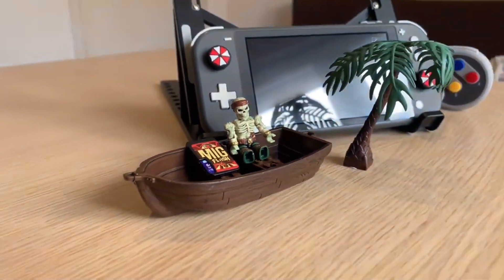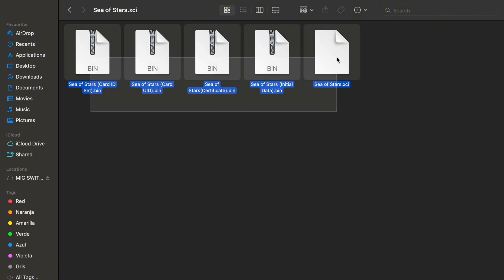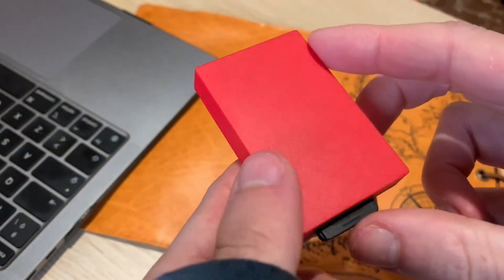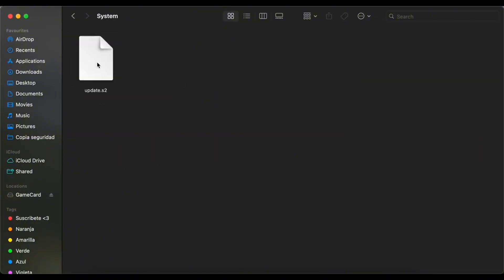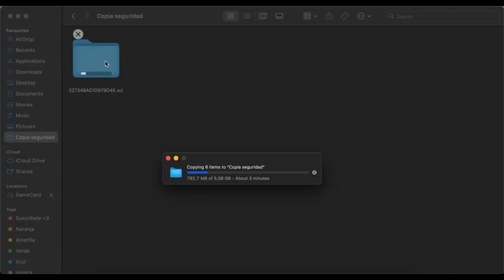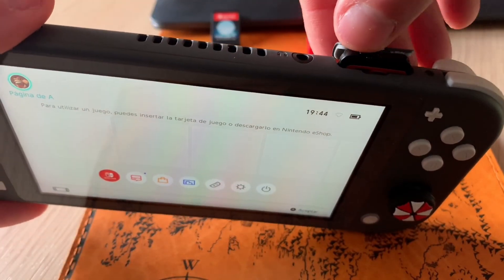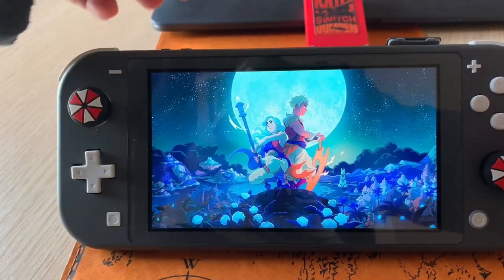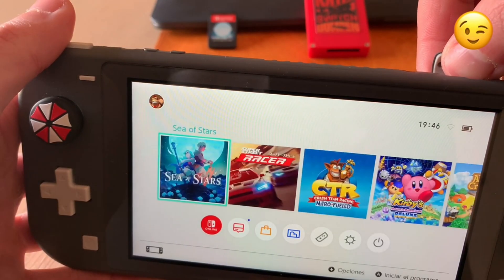✅ How to use Mig Switch V2 Tutorial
Want to play your legal backups on Switch without a chip or hard mods? Here's how to use MIG Switch V2 and MIG Dumper quickly and easily.

In this video, we'll see how to:

✅ Download and prepare the firmware.
✅ Copy games correctly with their BIN and XCI certificates.
✅ Use MIG Dumper to back up your games.
✅ Play from the SD card without losing your warranty!

IMPORTANT:

You don't need to modify your console or install a chip.
MIG Switch works on all Switch consoles
Enjoy your entire game collection on a single SD card.